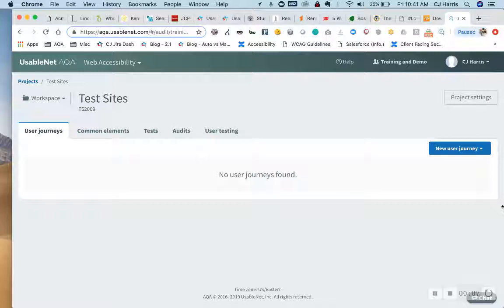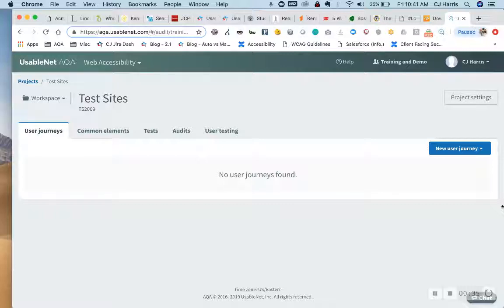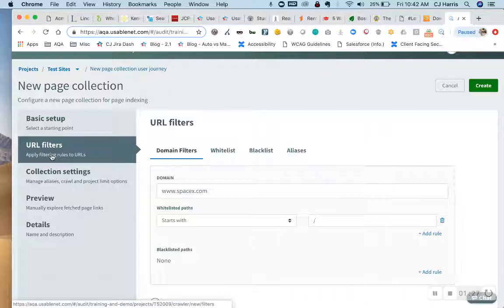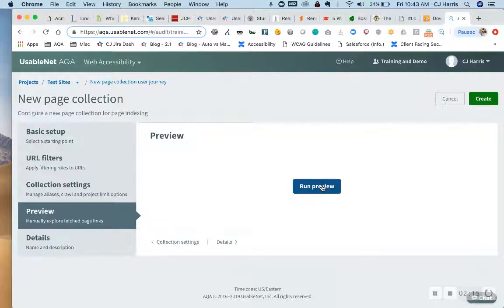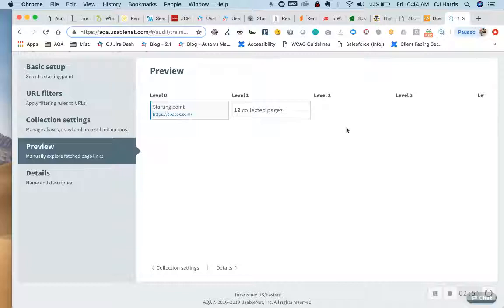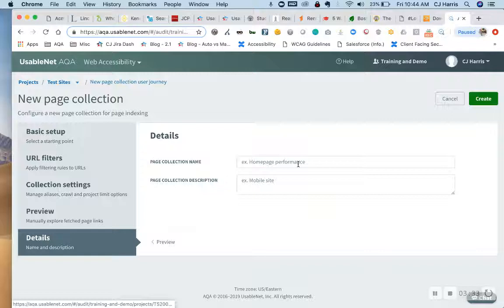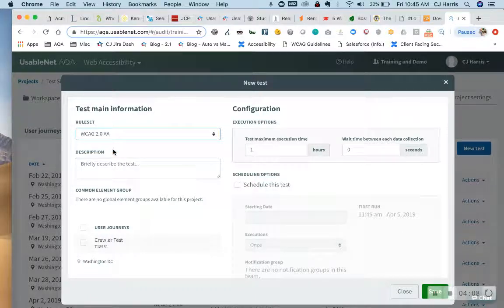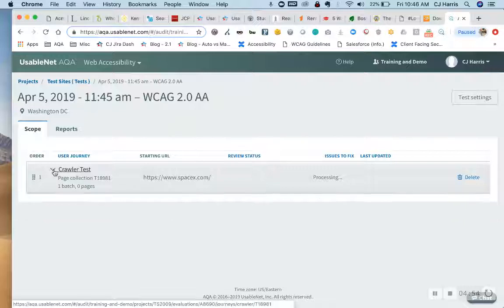UsableNet AQA Crawler Test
CJ Harris, a solutions engineer for UsableNet shows how the AQA platform crawls through your website siteto identify accessibility issues.